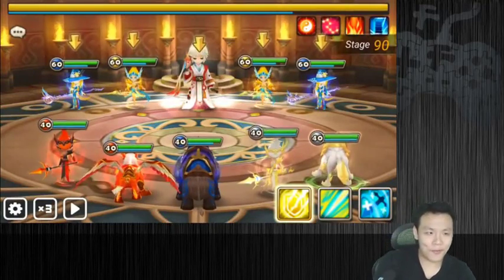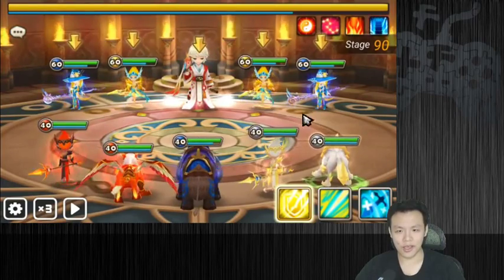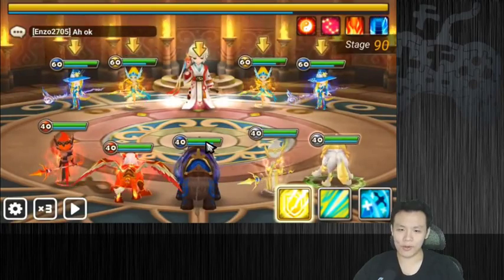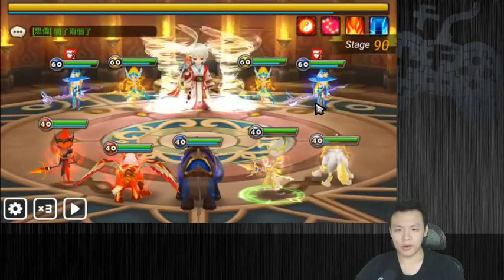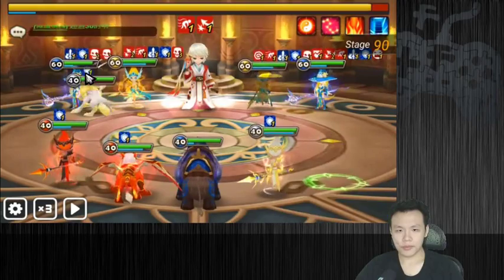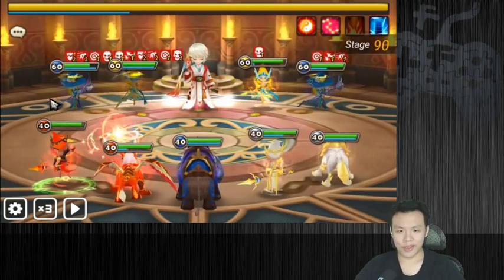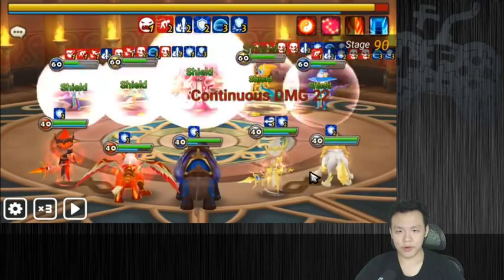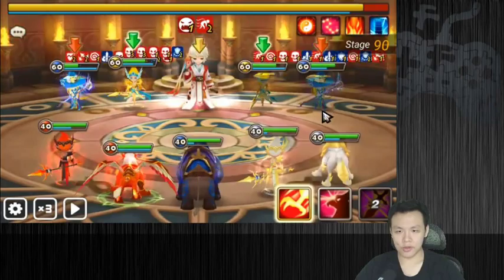Summoners War: ToA Hardest Floors 90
Programs Used:
Asus PC Link
Open Broadcast Software
Adobe Premiere